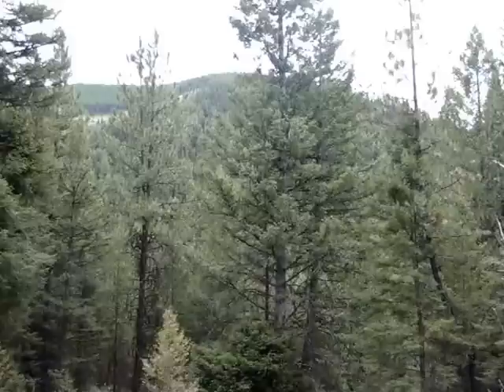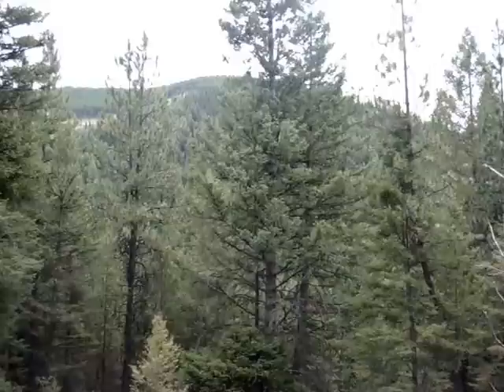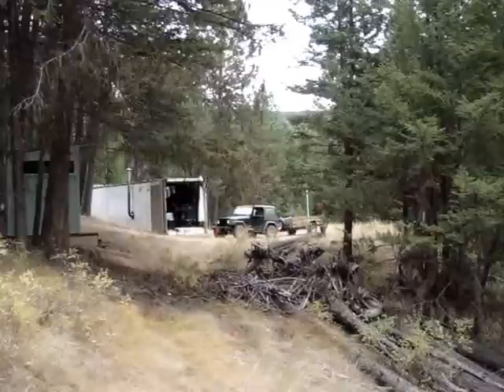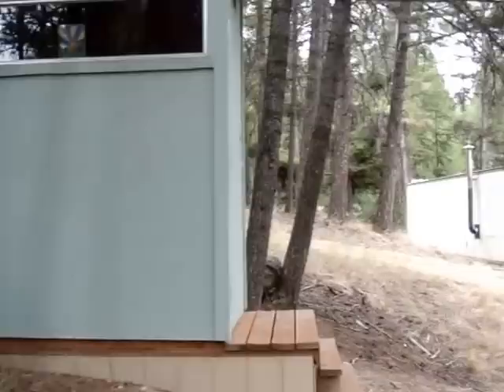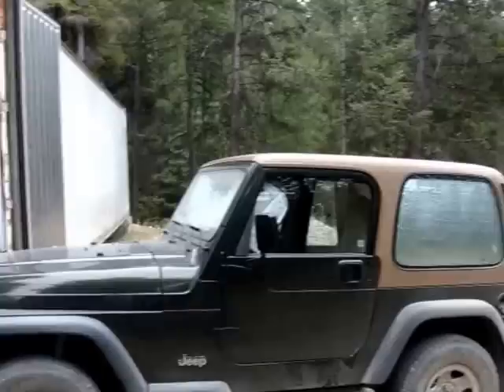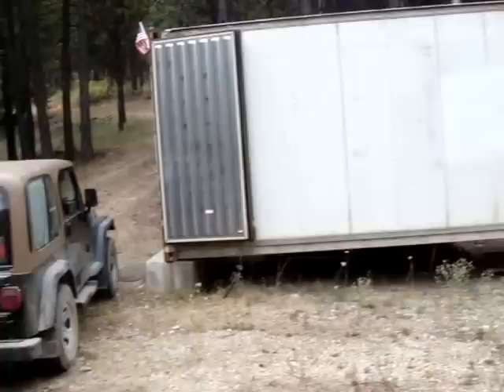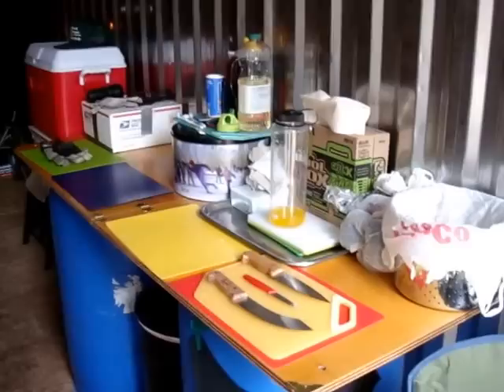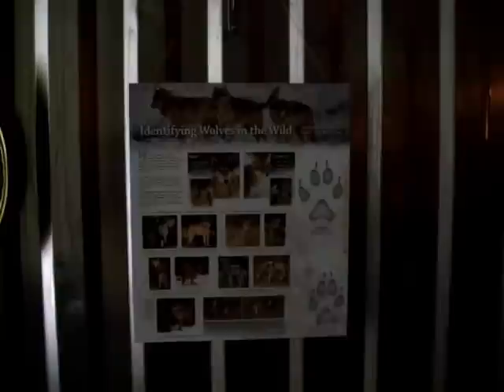REEFER CONTAINER CABIN HOME IN THE OKANOGAN HIGHLANDS IN August – A quick update and hello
What makes a secure practical long-term bug out or survival shelter? What makes a good primitive cabin which is safe from rodents and other animals during periods when you are away? What makes a cabin that's cool in the hot hot weather of summer and warm during the below zero temperatures of winter? This is my solution for a wonderful primitive camp. No electricity, no telephones, no urban noise and wildlife all around. Its simple and it works! A refrigerated container or reefer with a nice little wood stove will provide dry, warm and safe living deep in bear and cougar country. From this base we can hunt, hike, ski, snow mobile, or snow shoe. Or as is often the case just sit back by the campfire and enjoy the natural world.

Our focus is TIMBER CONSERVATION, FRUGAL BUSHCRAFT and SIMPLE FOREST LIVING.

Our motto: TERRA MULTI FERA, "Land of Abundant Wild Animals."

Our mission is to practice simple sustainable conservation on this diverse highland timber lot and enjoy the outdoors in a responsible, frugal and harmonious fashion. We hope you will both enjoy what you see here and learn something useful. All family friendly discourse is welcome. HAPPY TRAILS and good luck with your project.

TO SEE OUR LOCATION CLICK ON THE "Weather Conditions" LINK on the "ABOUT" page.